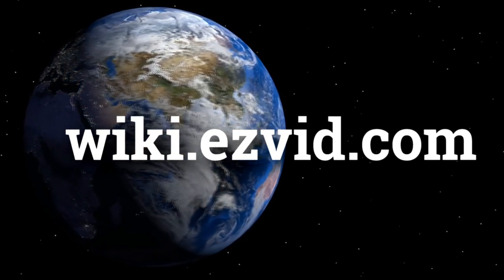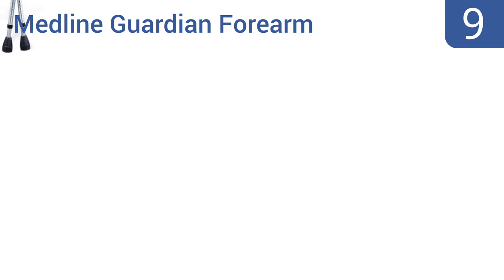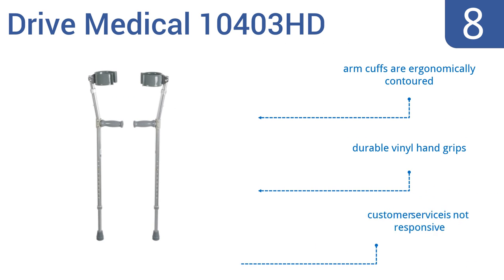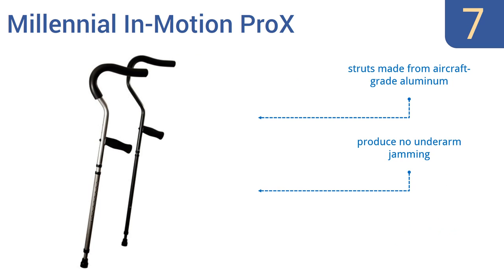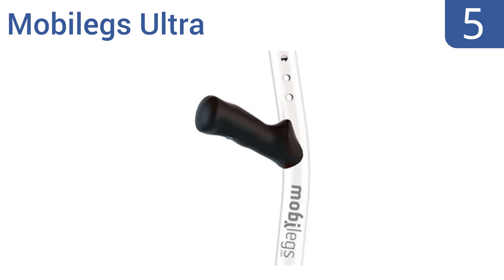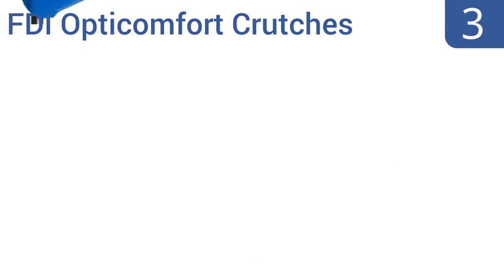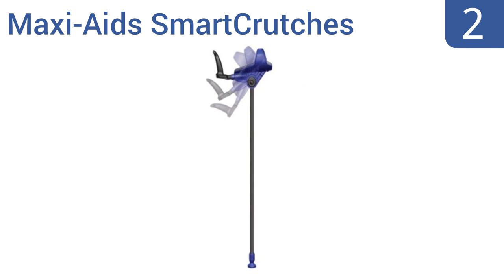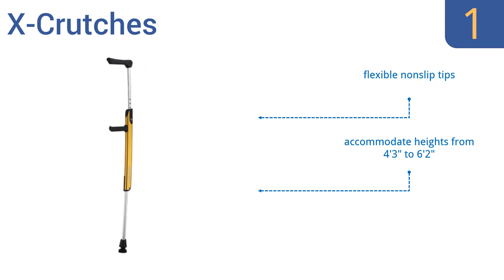10 Best Crutches 2016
Crutches Reviewed In This Wiki:
iWalk 2.0
 Medline Guardian Forearm
Drive Medical 10403HD
Millennial In-Motion ProX
DonJoy Rebound
Mobilegs Ultra
Ergoactives Ergobaum
FDI Opticomfort Crutches
Maxi-Aids SmartCrutches
X-Crutches